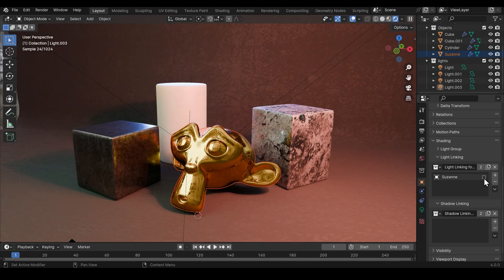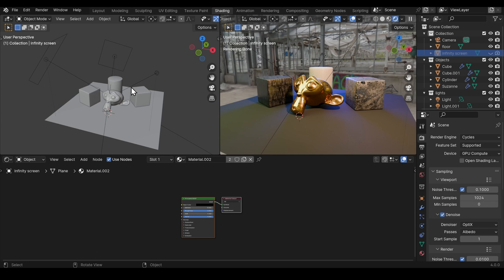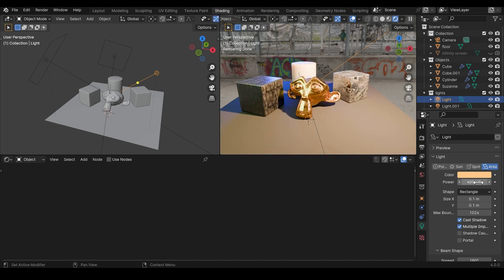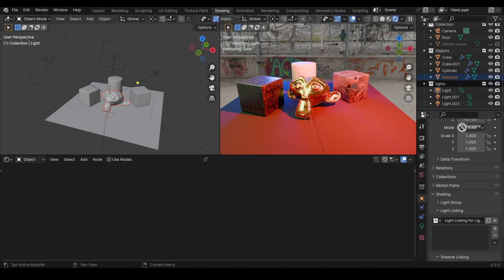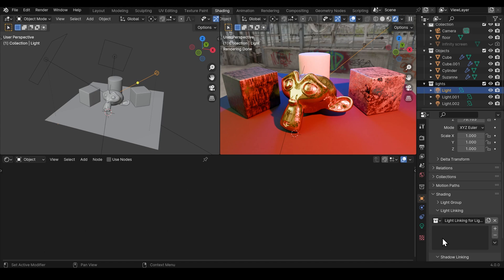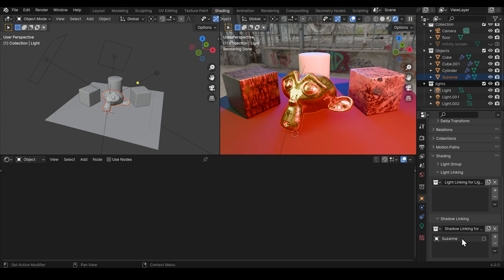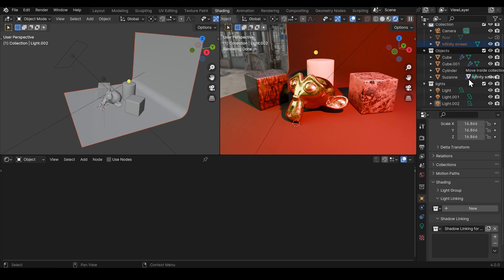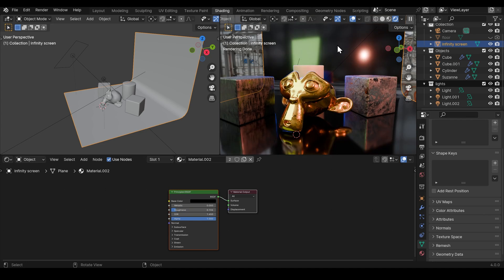Blender 4 - Light Linking - New Feature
Learn about blender 4's new light linking feature in this quick tutorial.